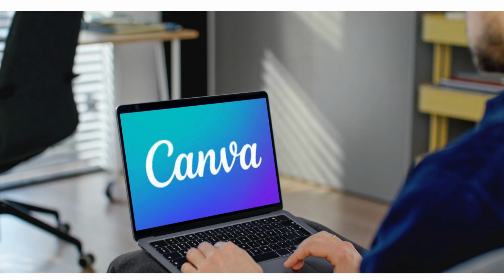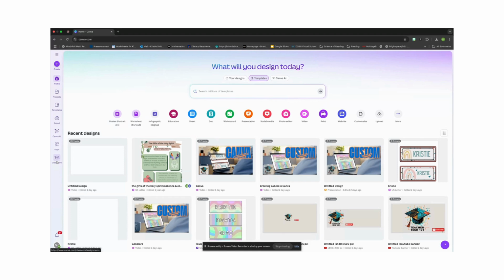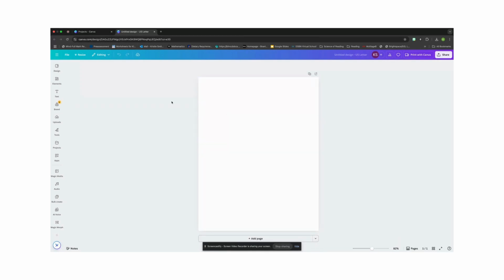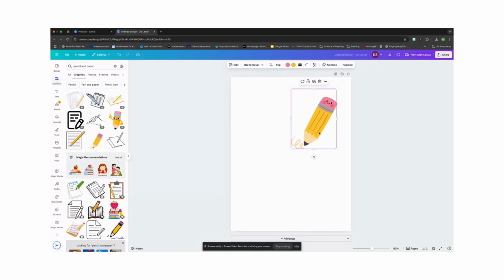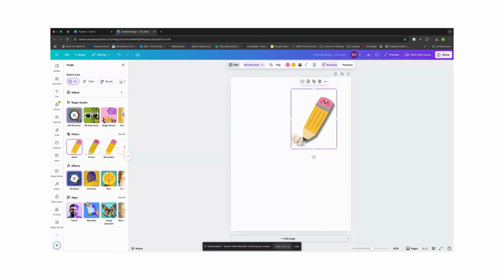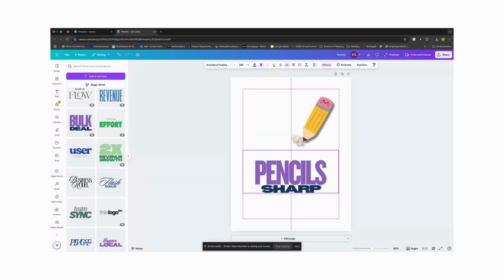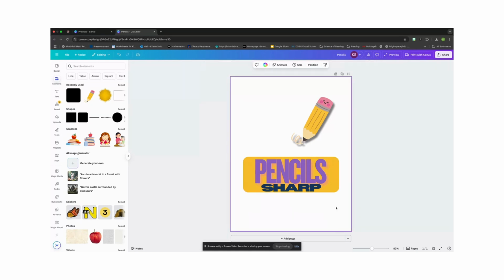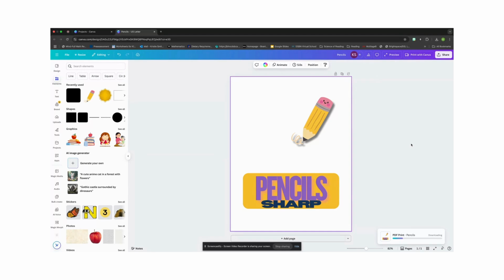Canva...The Basics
New to Canva? In this video, I’ll walk you through the simple basics you need to start designing like a pro! Whether you’re creating name tags, classroom resources, or social media graphics, this beginner-friendly tutorial will help you navigate Canva’s tools with ease.

👉 What You’ll Learn:

How to set up a free Canva account

Exploring the dashboard and template library

Using text, shapes, and images

Customizing colours and fonts

Saving and sharing your designs

Perfect for teachers, students, or anyone looking to create stunning designs without complicated software.